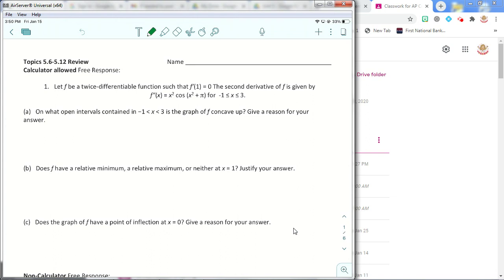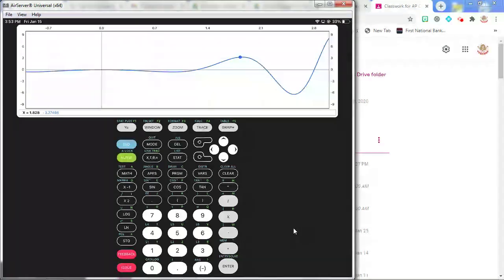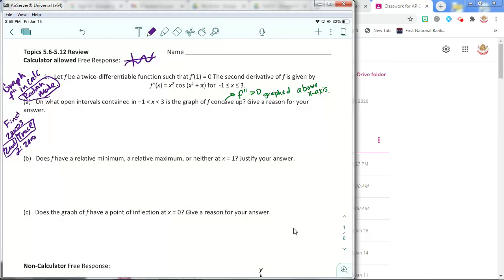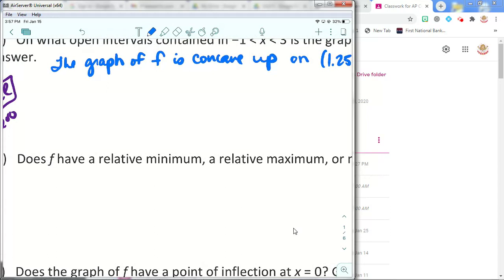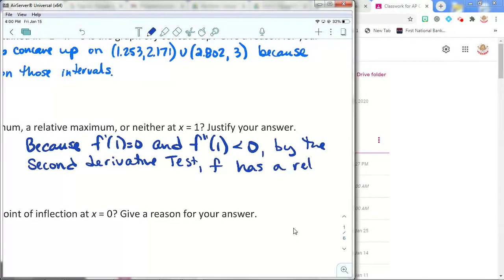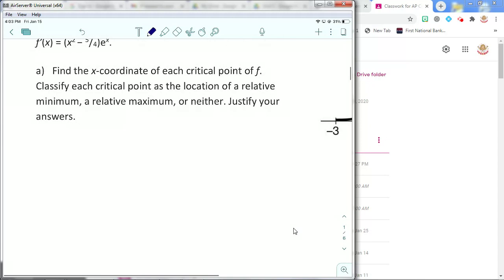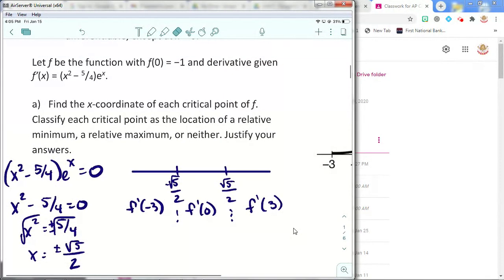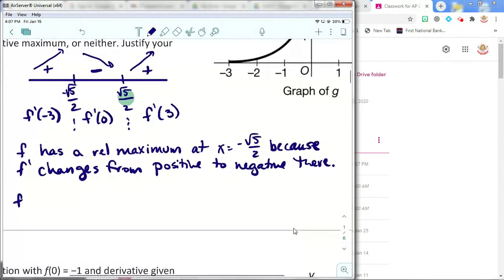Topics 5.6-5.12 Review #1 and 2